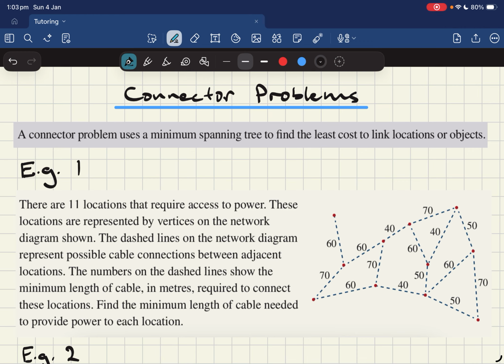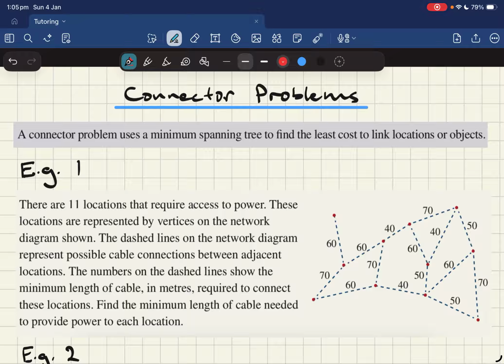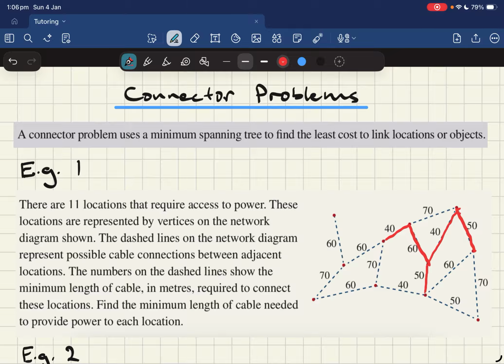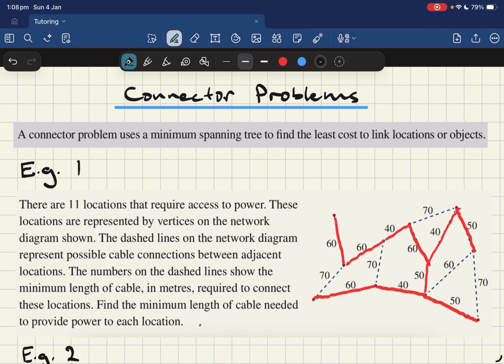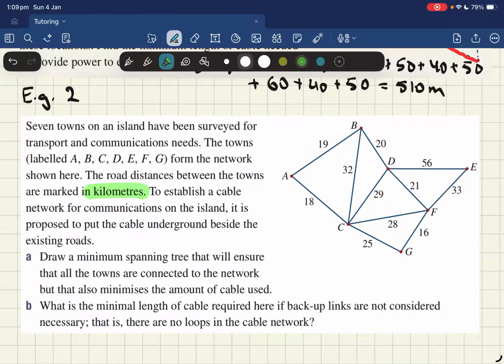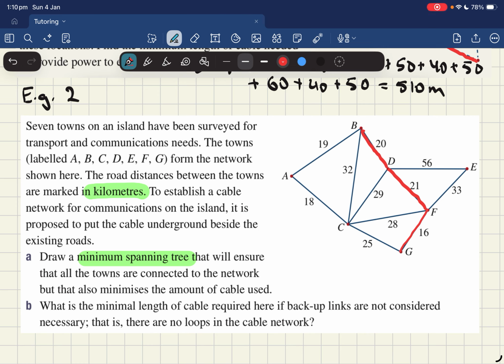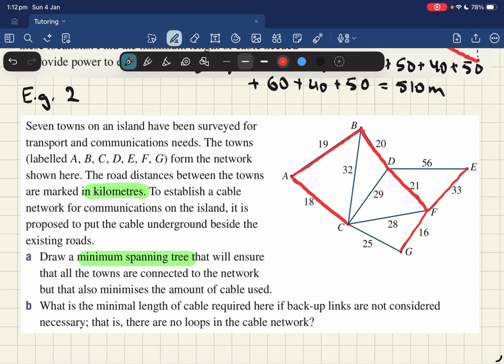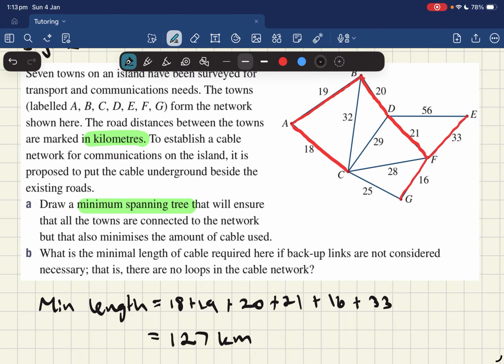Connector Problems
In this video we will apply minimum spanning trees to solving connector problems.